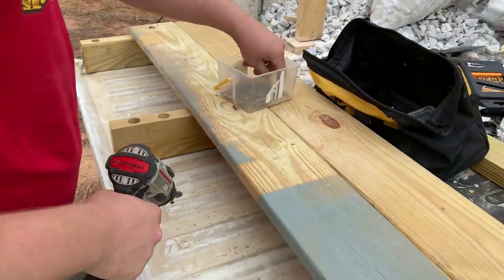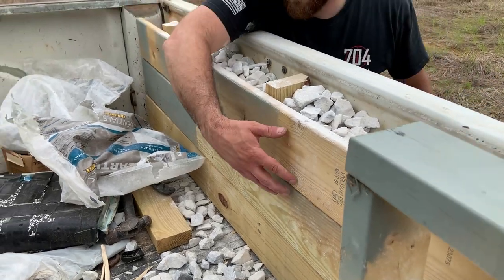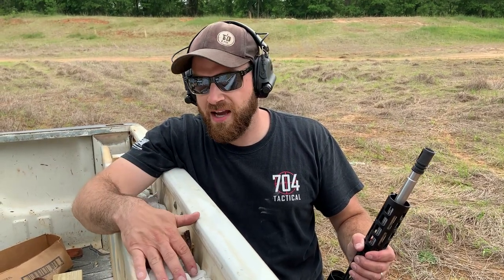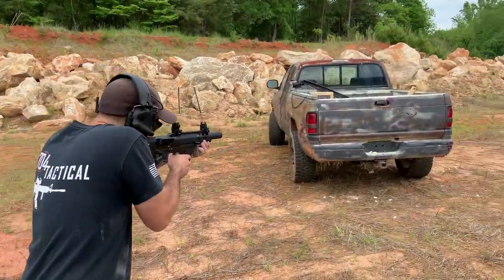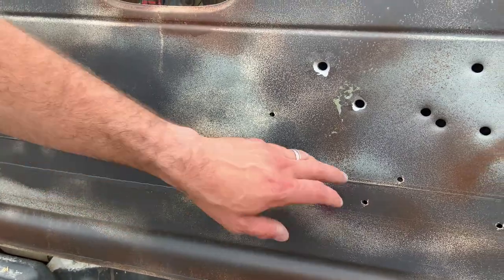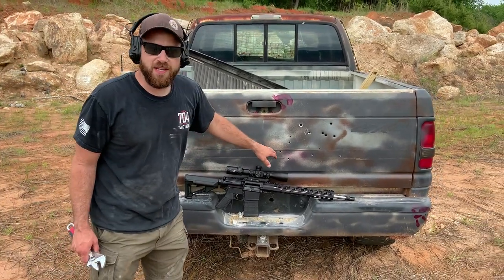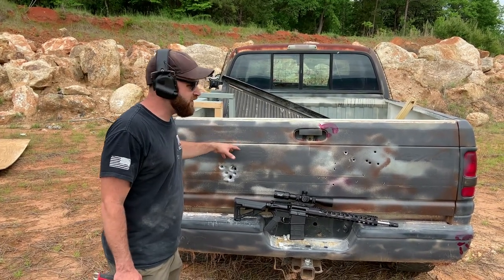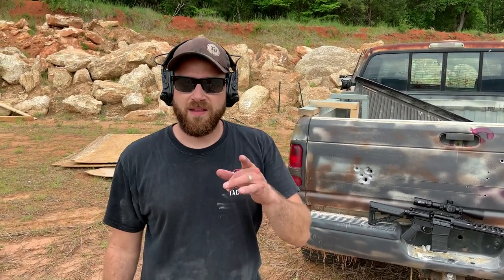DIY Bulletproof Tailgate That Works !